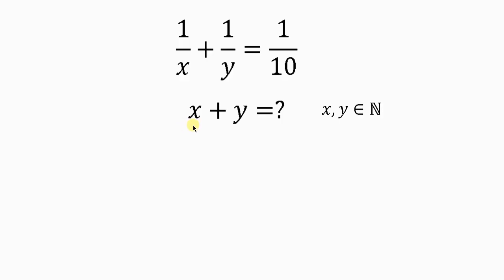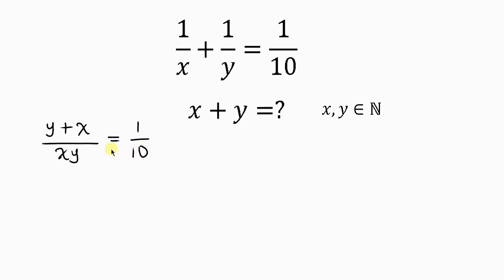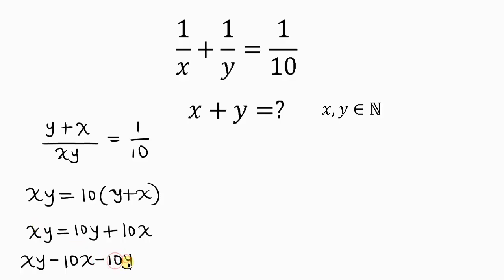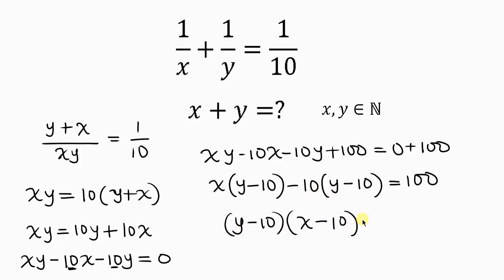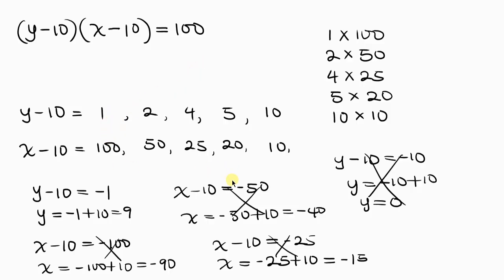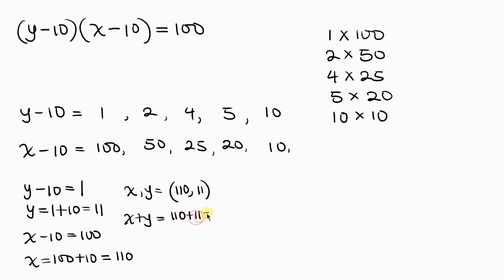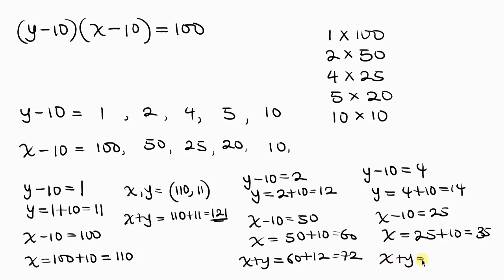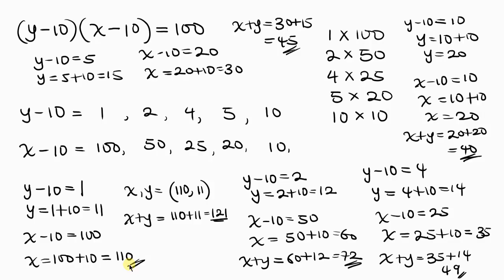A Very Nice Math Olympiad Problem | Can you crack it? | Algebra equation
Think you can solve this math problem? 🧠
It looks easy at first, but there’s a twist that catches most people by surprise! In this video, we’ll walk you through the problem step-by-step, reveal the hidden trick, and see if YOU can figure it out before we show the answer.

💡 Your challenge: Pause the video, use a pen and paper, and try solving it yourself.

📌 In this video, you’ll see:

How to make tricky equations easier

Mistakes people often make and how to avoid them

A quick method to get the right answer faster

If you enjoy math puzzles, brain teasers, or testing your problem-solving skills, you’ll love this challenge!